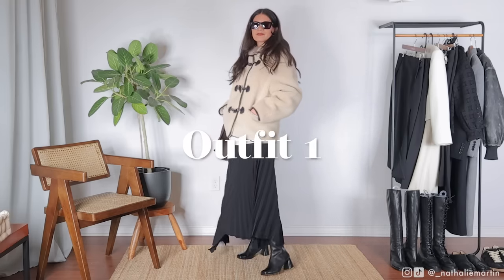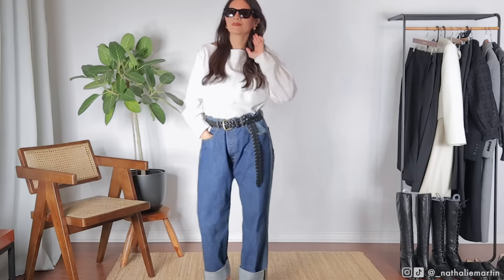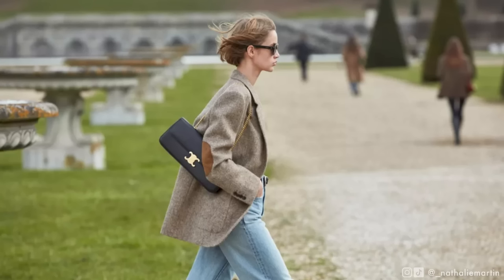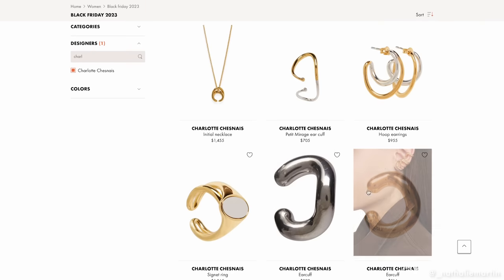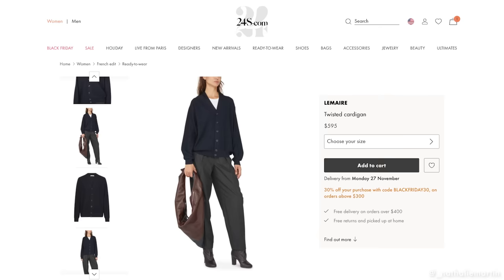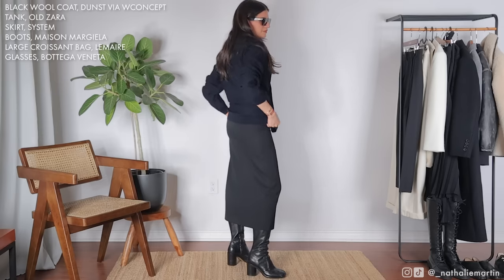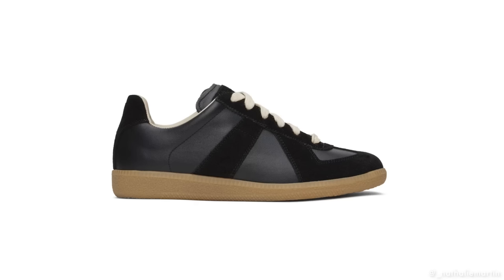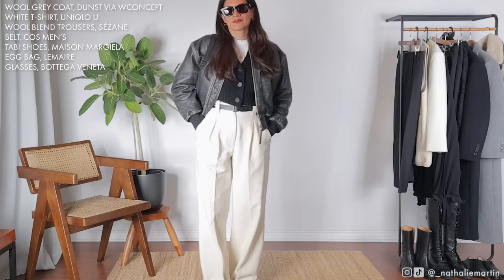FALL/ WINTER OUTFITS | 24S Black Friday Haul ft. Lemaire, Charlotte Chesnais, Margiela, Acne Studios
OUTFITS

1
Mouchoir Tote Bag, Maison Margiela. Similar

Large Croissant Bag, Lemaire. Sold out. Medium

Belt, COS